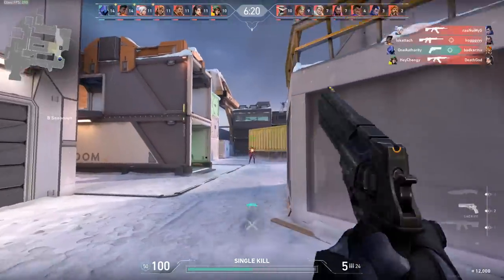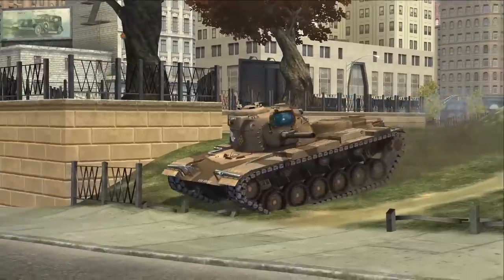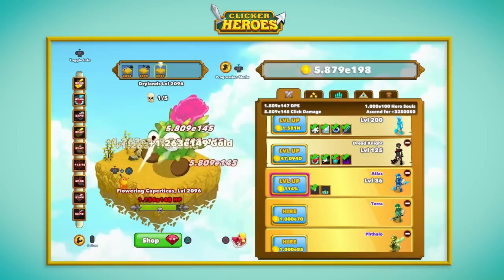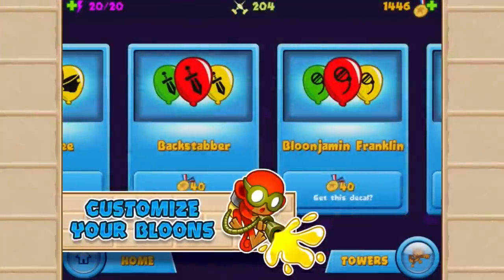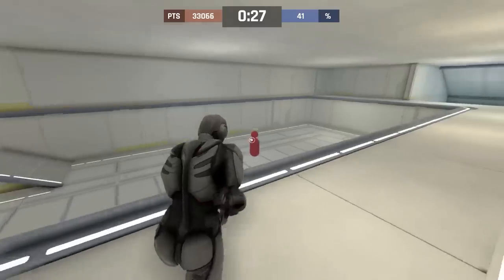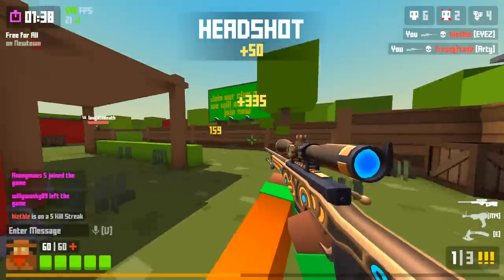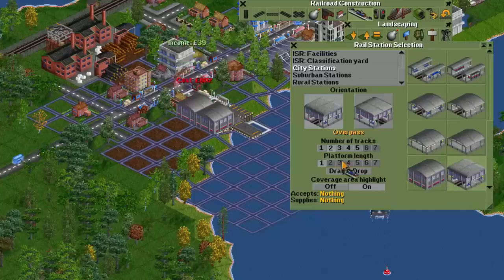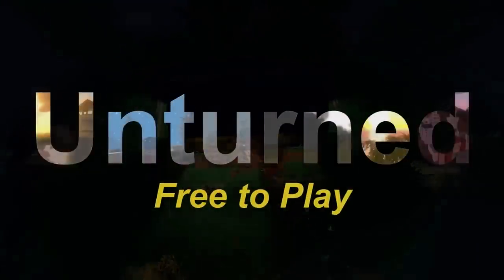TOP 10 Free LOW SPEC PC Games 2021 - 2022 (STEAM)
The TOP 10 LOW SPEC PC Games of 2021, the best Low End games for the PC's with 1GB RAM, Intel HD Graphics, no graphics card or a low end laptop / PC. This list will go over the top 10 new Low Spec games that you must download in 2021!

If you're stuck with an old laptop or PC with bad / low end specs, this video is for you! This list includes the best low spec PC games from different genres such as FPS, clicker, tank, etc, perfect for your laptop or chromebook

Want UNLIMITED FPS and no LAG while playing Browser Games? Use Brave!
(I get paid per download!)

The best free to play games to download and install in 2020 and 2021!